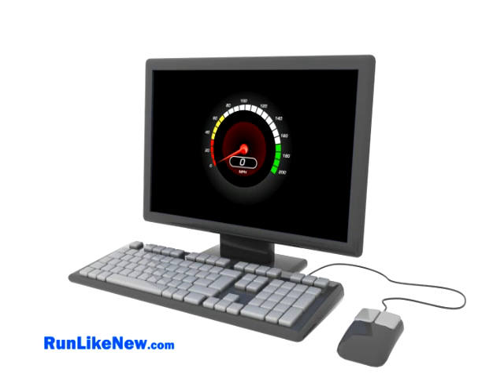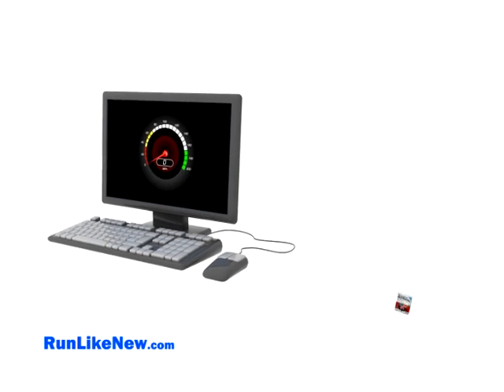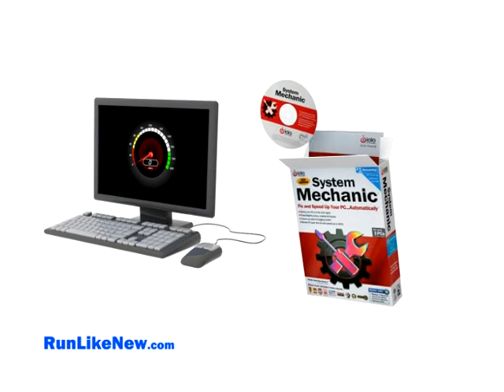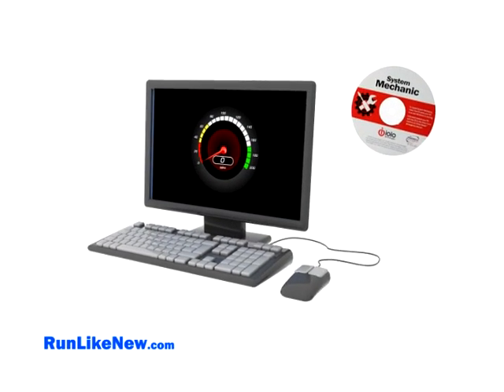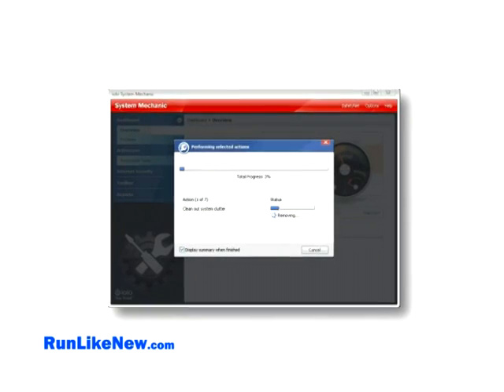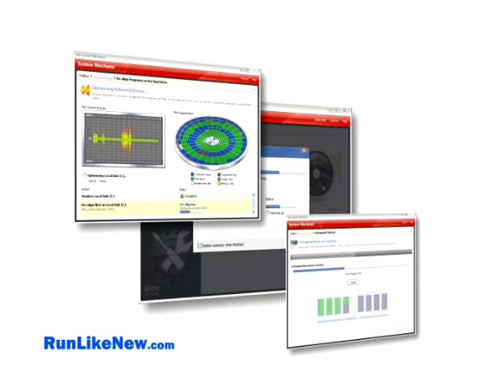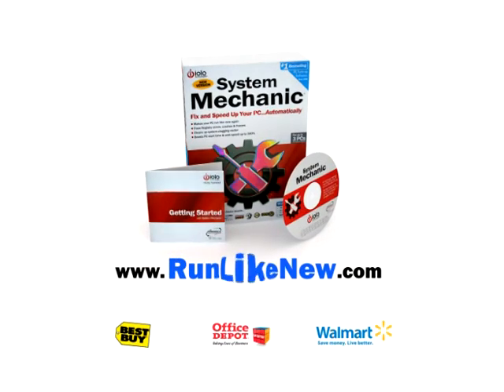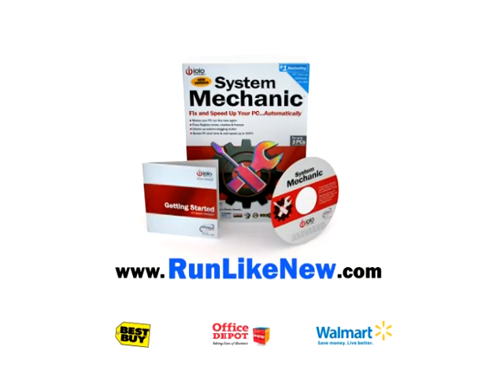Speed Up your PC with System Mechanic (Animated TV ad)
Speed up your PC from cause slowdowns, crashes, and even potential system failure.